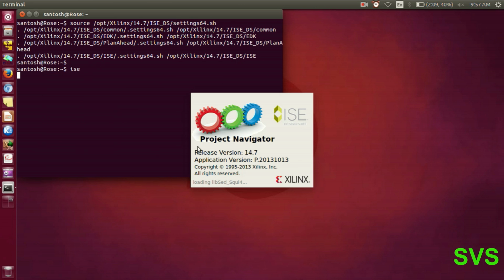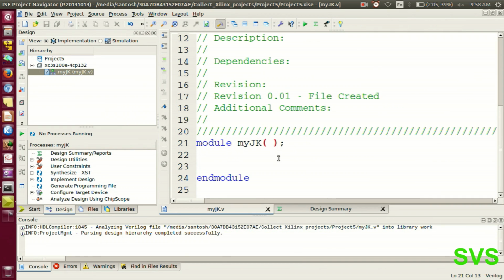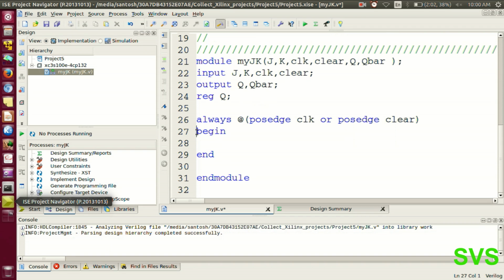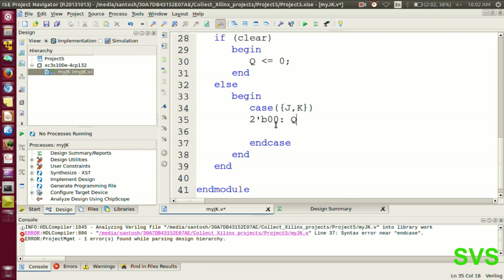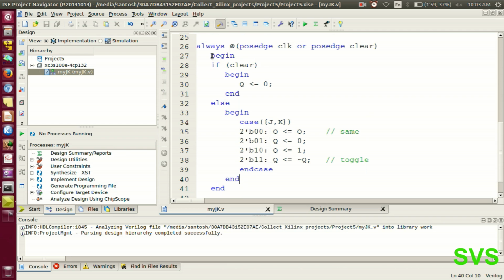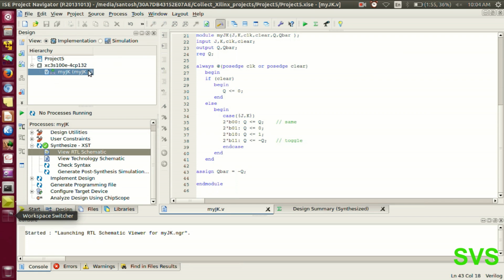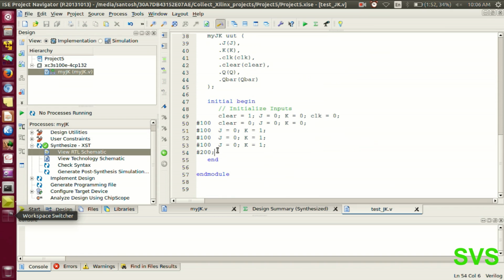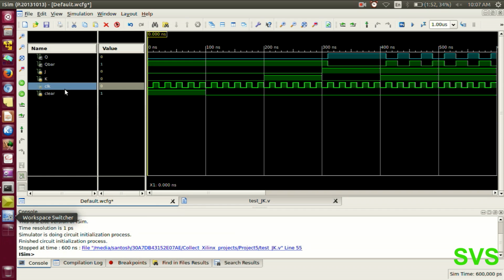V08 Realizing sequential system as Verilog entry (July 2017)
(Verilog scripts attached).
A JK flip-flop module is realized in Verilog. Functionality is tested using test fixture module.